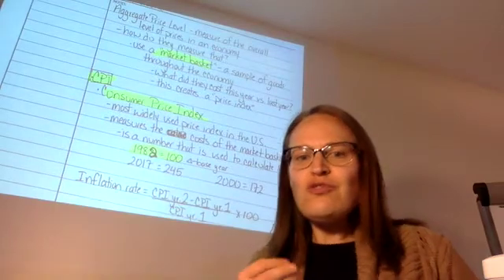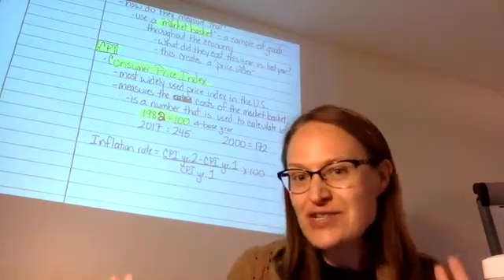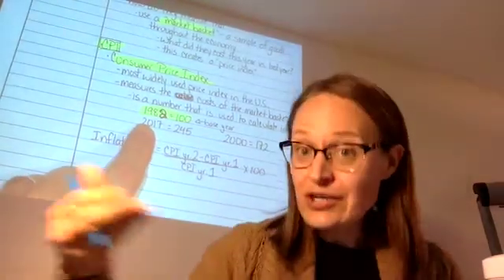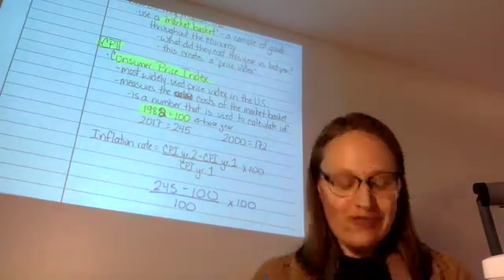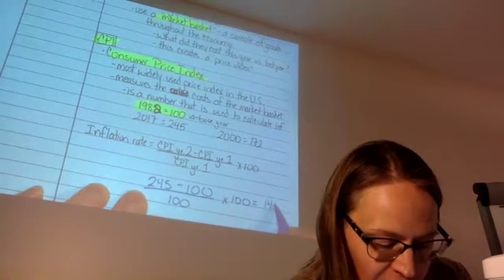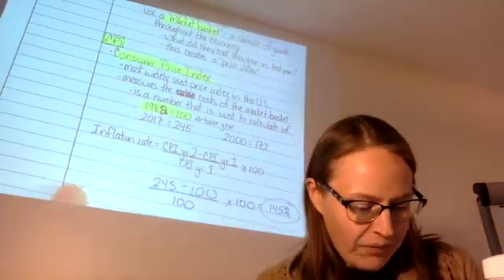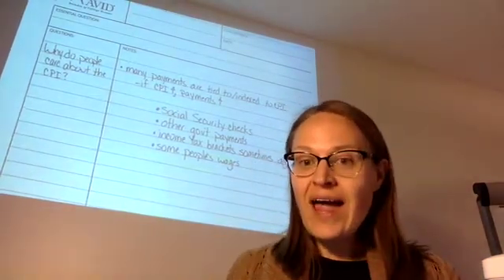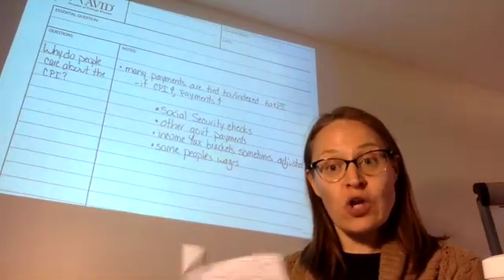Mod 52 video lecture Measuring Inflation CPI